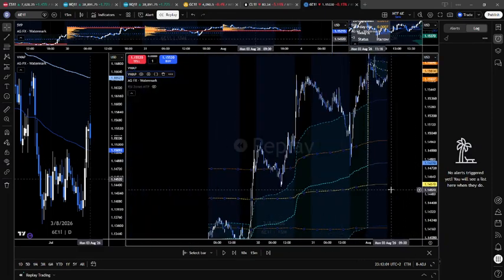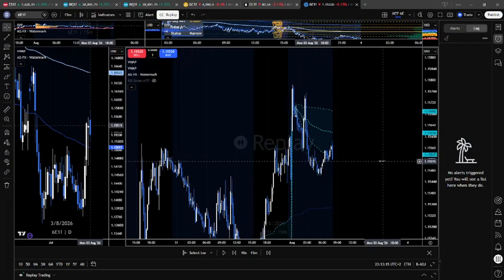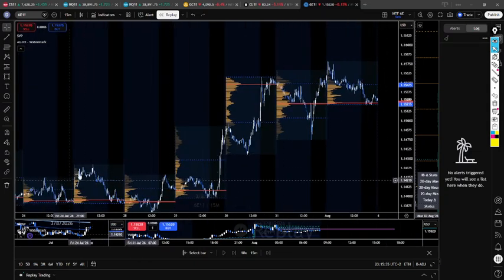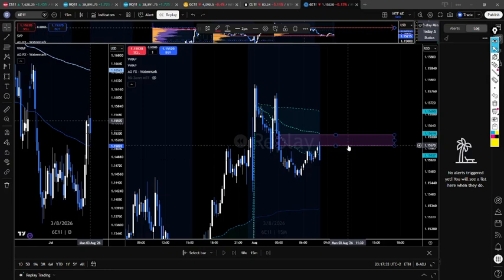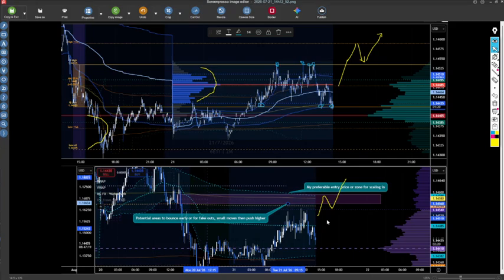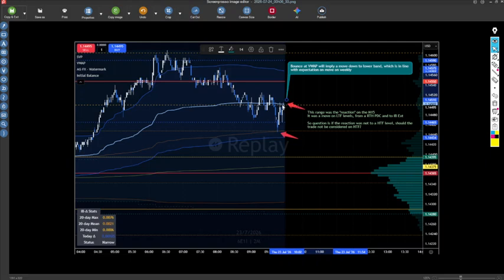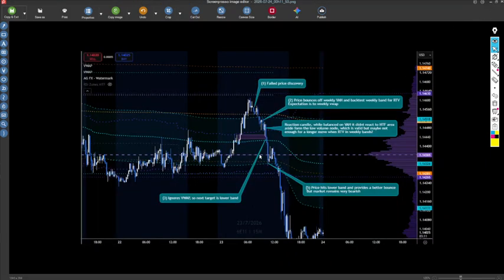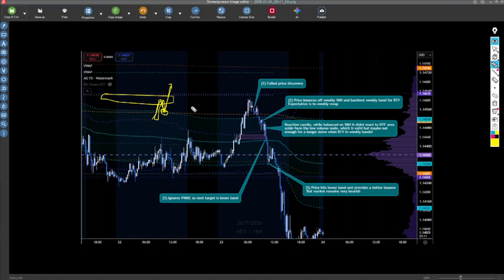Rough Explanation of Volume Level Entries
Very rough quick and dirty explanation of how I use VWAP/VP levels to enter TTM (@TrisTrading ) before confirmation for a friend in the Discord group  (had to be kept under 15M cos YT is fos sorry!).

I linked the video I did for another friend on basic market auction process in case you are unsure what I mean when I talk about bids being pulled etc at the end (in case you don't know how market works in terms of order matching)